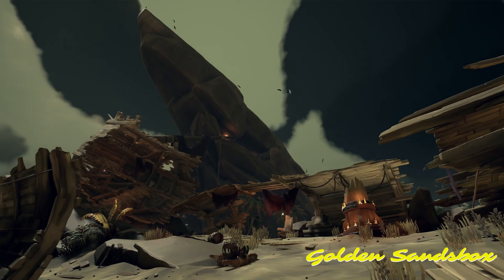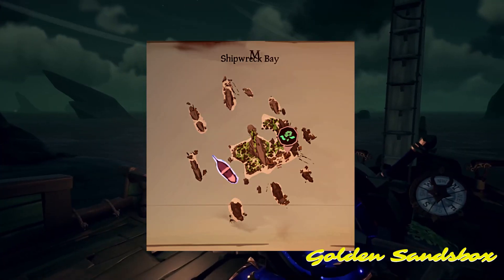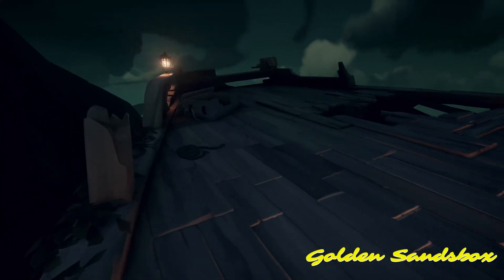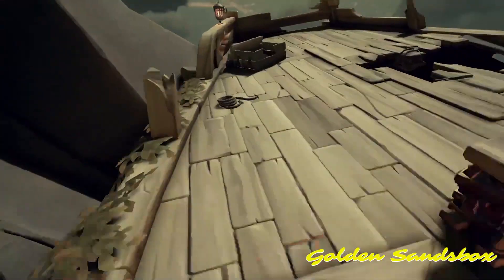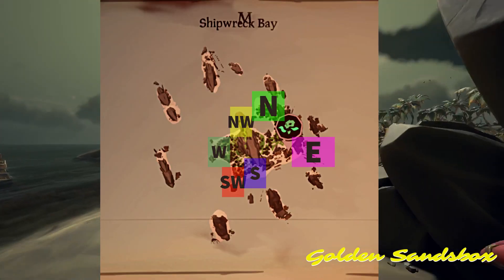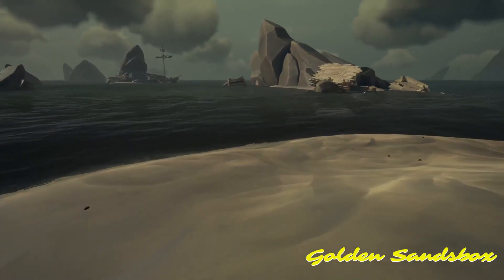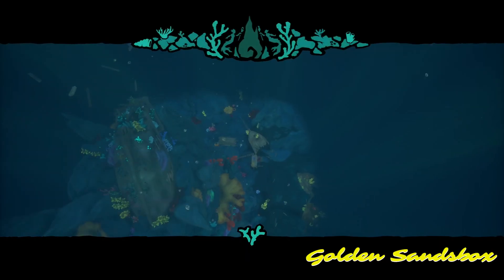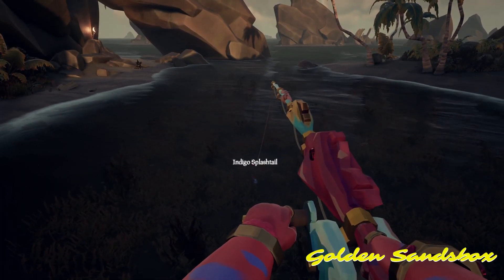7 Shipwreck Bay Tips for ALL PIRATES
This is where I first fought Briggsy